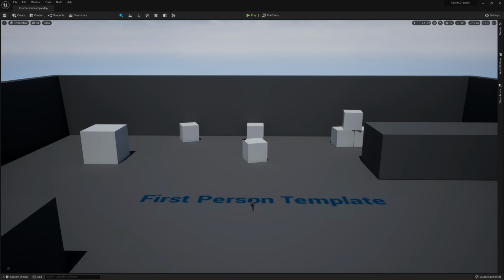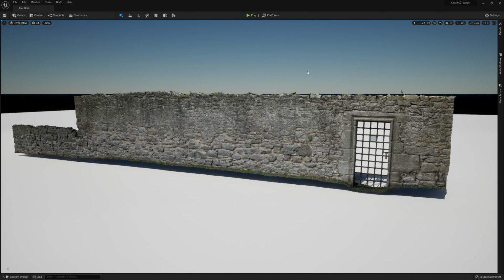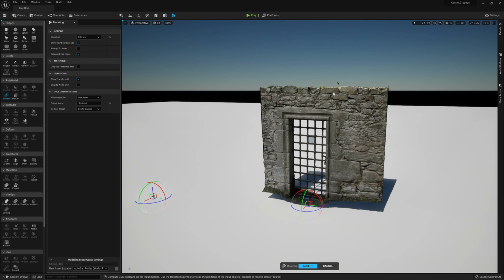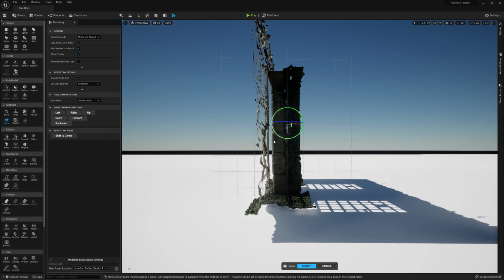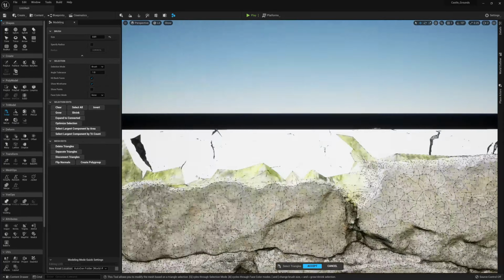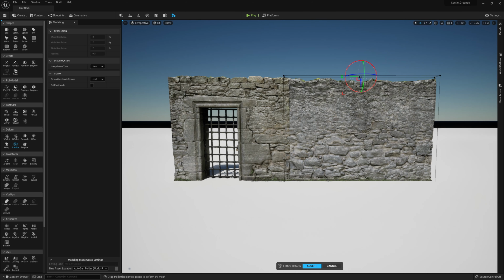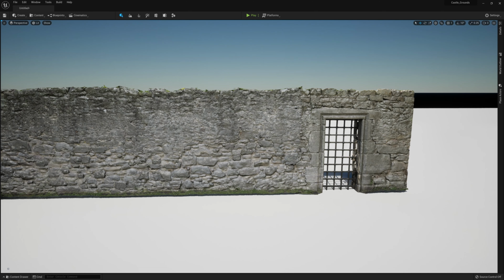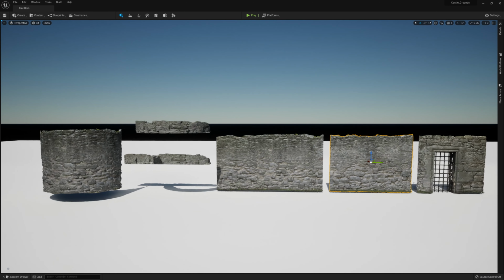Create Modular Meshes Using UE5 Modelling Tools - Part 2 - Unreal Modelling Tools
This series of videos will show how to quickly convert models (like Megascans Assets or Detailed Photogrammetry) into Modular Meshes using UE5s modelling tools.

Link to Artstation Post...

Chapters...
0:00 - Enabling Modelling Tools and UE5 Setup
1:10 - Creating a Quick Test Scene
1:47 - Importing the Model and Texture
3:24 - Creating First Modular Mesh
3:53 - Step 1 - Poly Edit Tool
5:44 - Step 2 - Booleans
7:23 - Step 3 - Enabling Nanite
8:03 - Step 4 - Lattice Tool
10:00 - Step 5 - Mirror Tool
12:20 - Step 6 - Some Other Tools
14:33 - Creating the Second Modular Mesh
20:46 - Full Set of Modular Meshes
21:54 - Making a Quick Turret Mesh - Warp Tool
24:34 - Outro